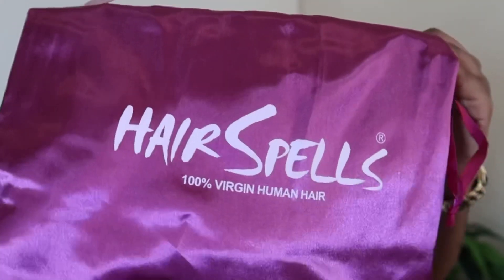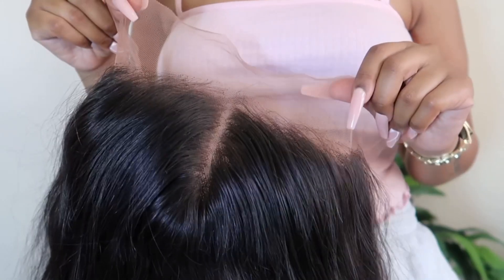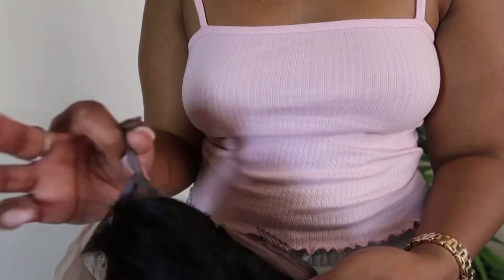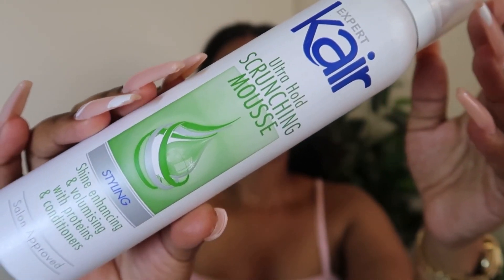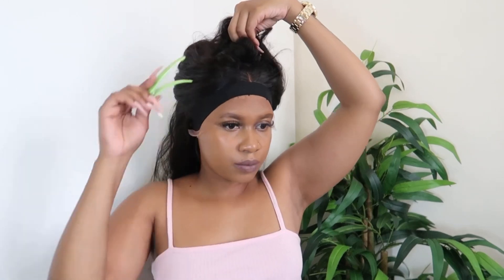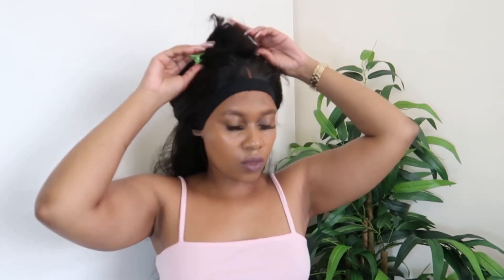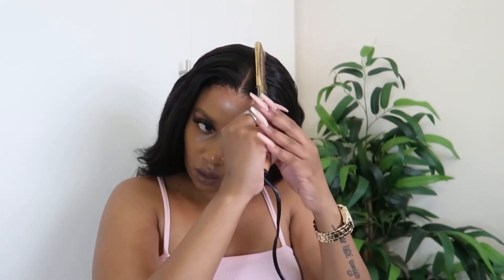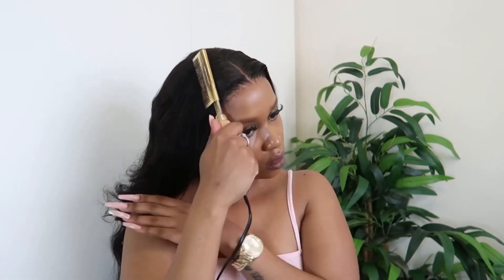SUPER MELTED BODYWAVE LACE FRONT WIG ft. HAIRSPELLS | ONA OLIPHANT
(order over $50 it works)
2. Hair details: Brailizna hair 180 density body wave lace frontal wig. Color 1B, 22" m cap size